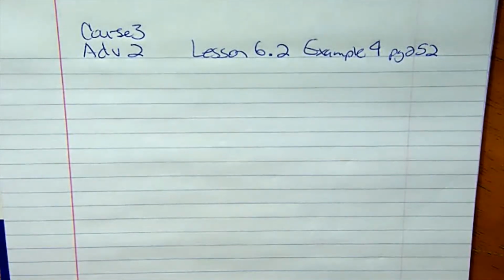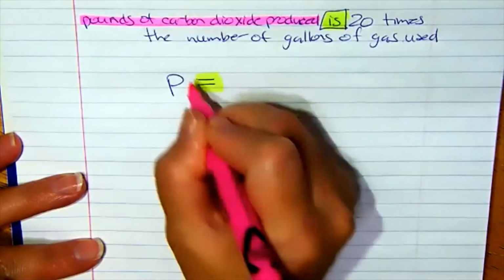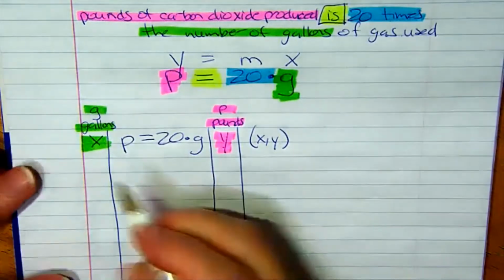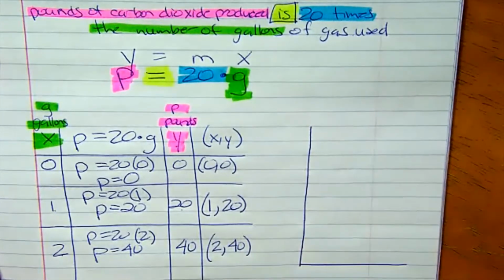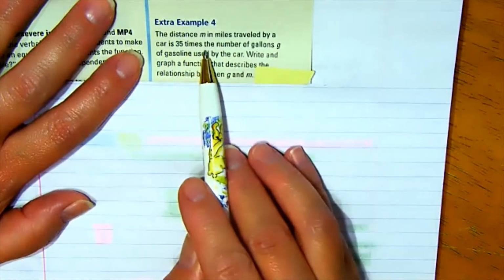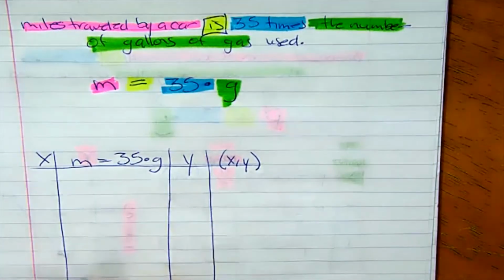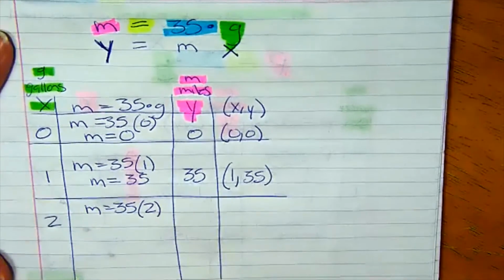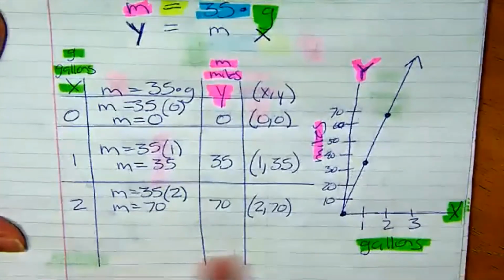Big Ideas 6 2 Example 4 Real Life Application